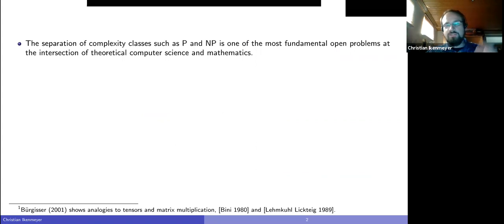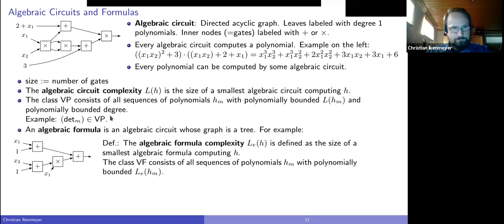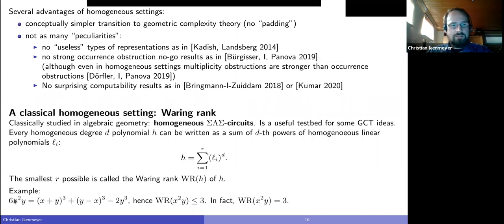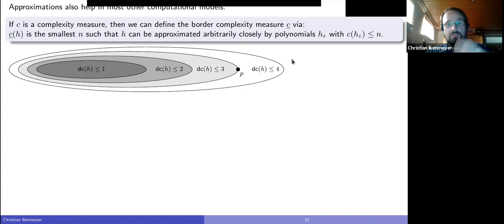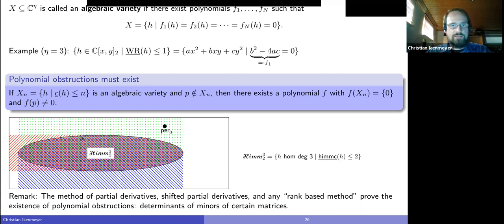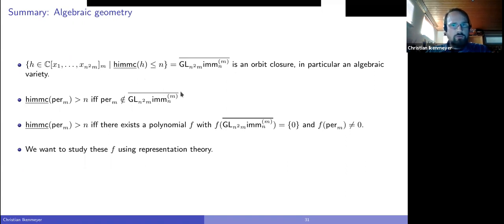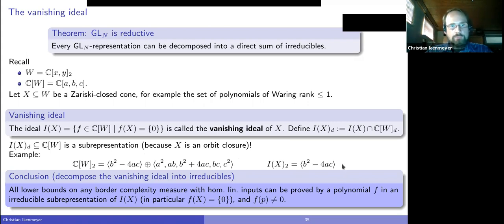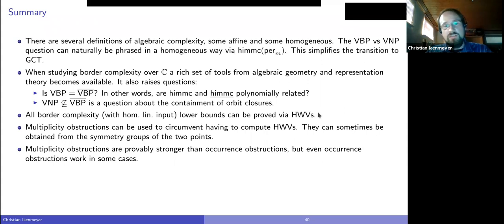[GCT2022] Christian Ikenmeyer -- GCT - an overview.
First lecture of the GCT2022 online series.